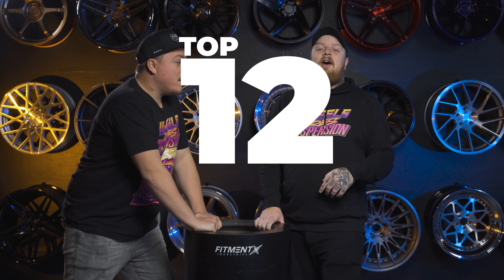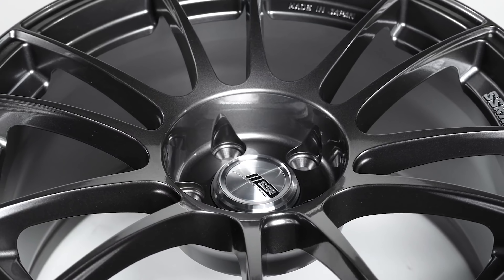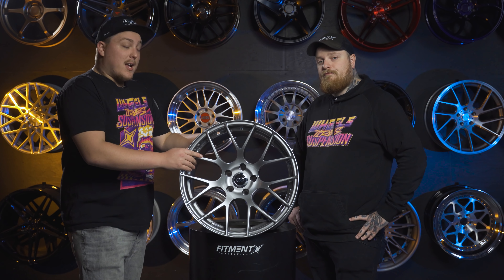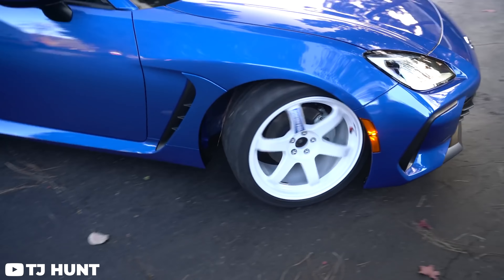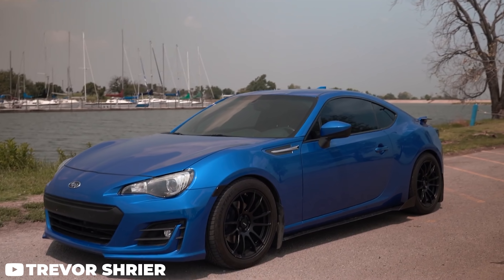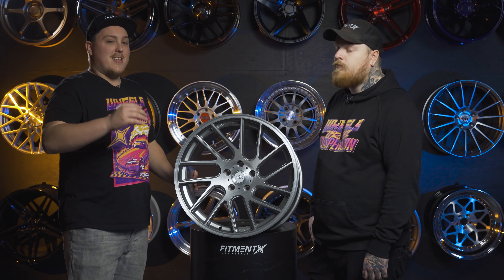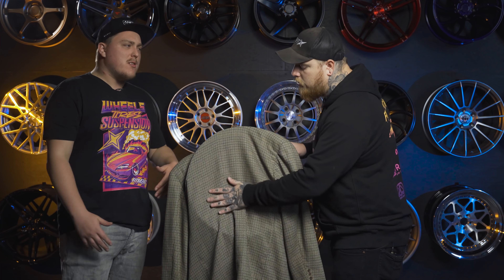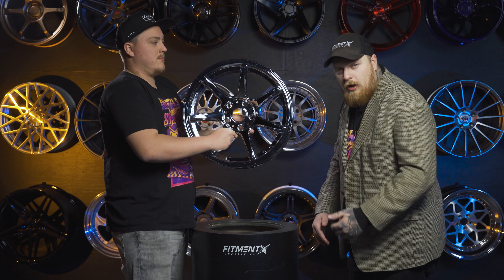These Wheels Are Taking Over 2022!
Looking to get ahead of the hype? Check out the top 12 wheels of 2022 here! 👇

0:00 intro
1:01 Konig Hypergram
1:42 SSR GTX04
2:34 Rotiform KPS
3:19 Enkei Raijin
4:09 Gram Lights 57DR
5:04 advertisement
5:28 Volk TE37
6:28 Kansei Astro
7:11 AVID1 AV20
8:19 Enkei RPF1
9:08 Anovia Elder
10:35 Work Emotion D9R
11:38 Anovia Kano
13:35 outro